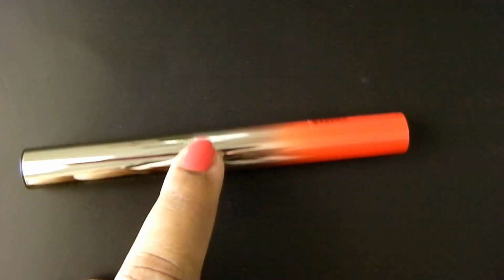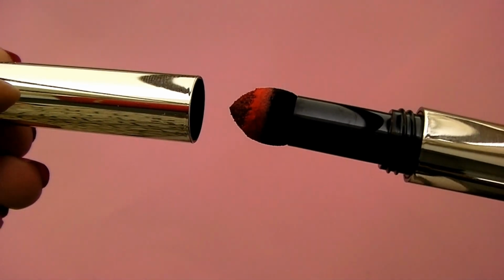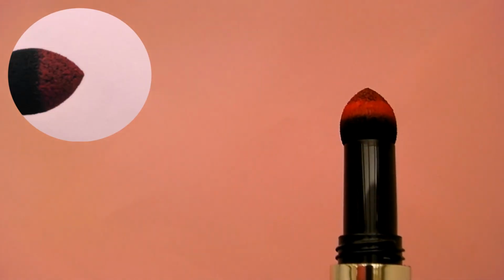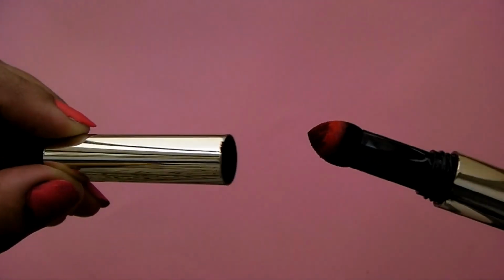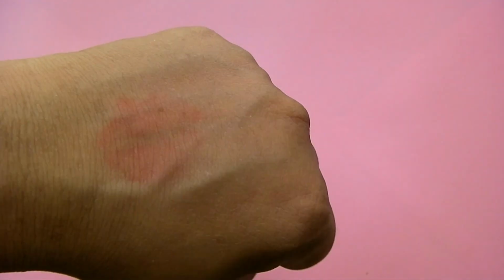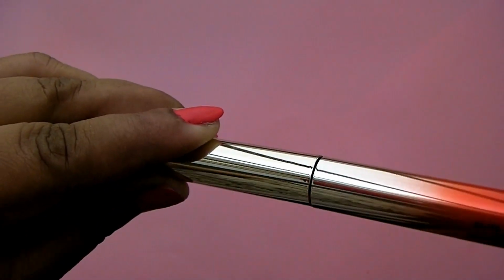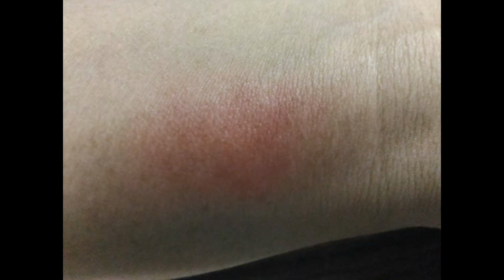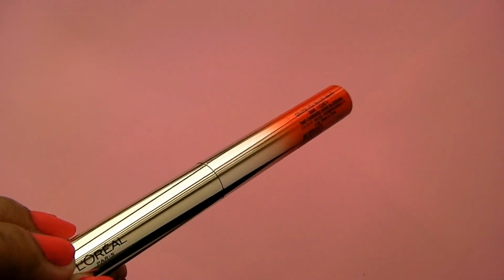*NEW* L'Oreal Paris Tint Caresse Lipstick | Review | Get Beautiful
The latest from  L'Oreal! It's a powder matte lipstick! KEEP SMILING :) HAVE FUN WITH MAKEUP!
Purchased @ L'Oreal counter from Lifestyle store.Available in 6 shades. Price:Rs1050 for 0.9 gms
This is not a sponsored video.All products were purchased by me.